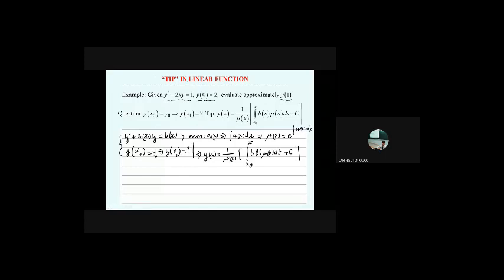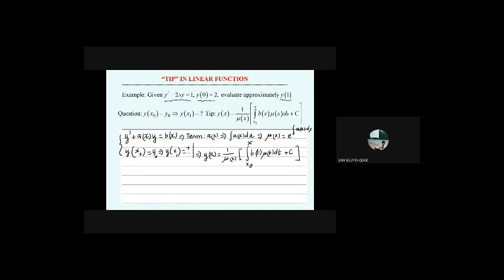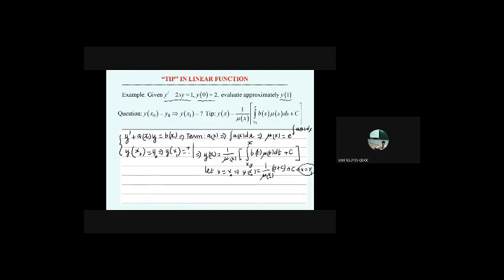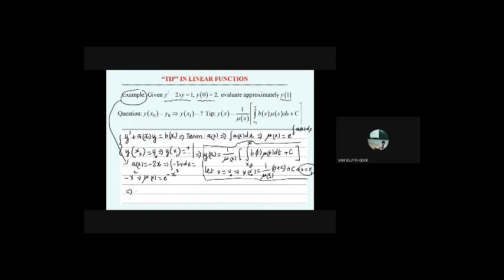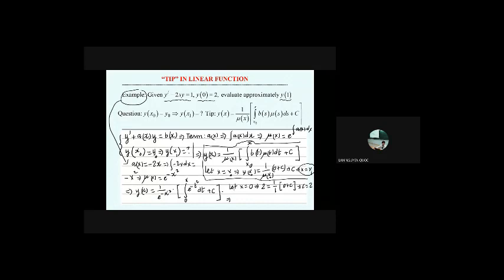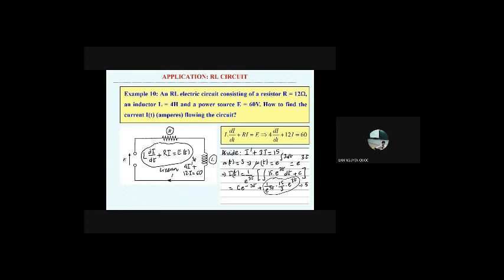IDEDT 193 Hangout 01 Monday August 03 Linear Tip RL NQLan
Tip for Linear - RL Circuit.